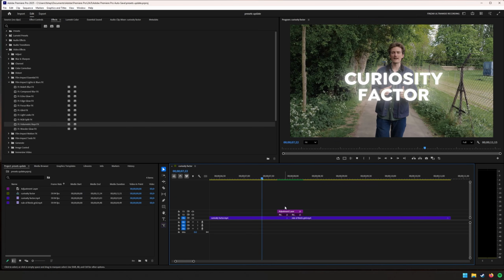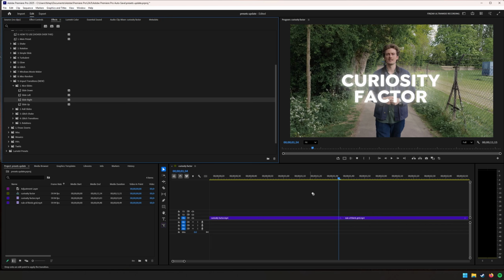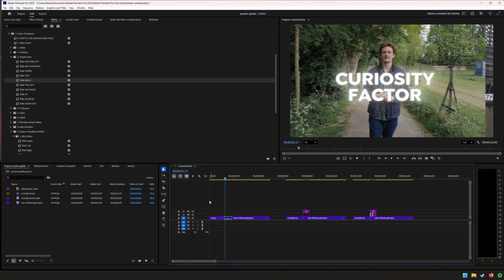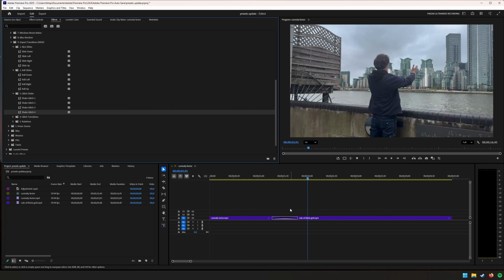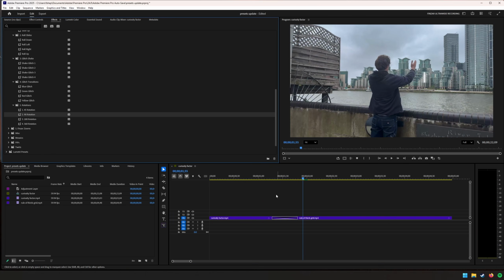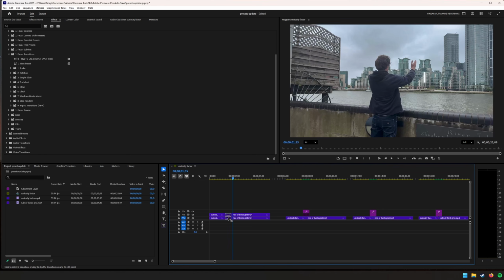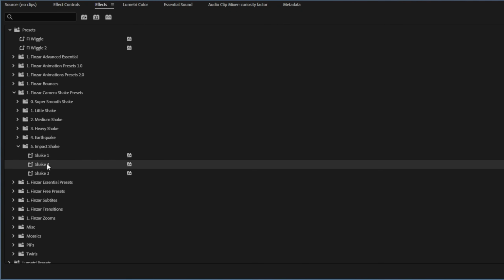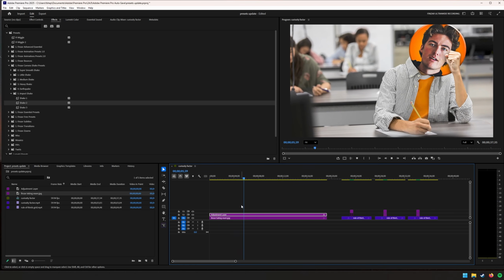I Updated The Finzar Ultimate Preset Packs For FREE!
We have recently updated three of our most popular Premiere Pro preset packs to include brand new presets that utilise Adobe's Film Impact tools. These presets come at no additional cost to new customers and, best of all, they are free to download for anyone who has previously purchased our presets! The updated packs are: Transitions, Essentials, and Camera Shakes.

Thank you for being awesome customers – happy editing!